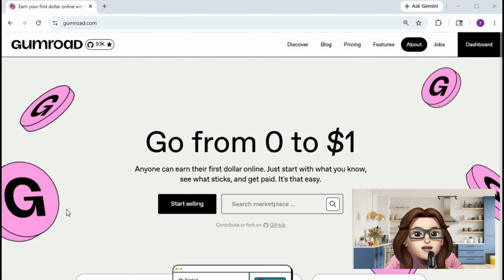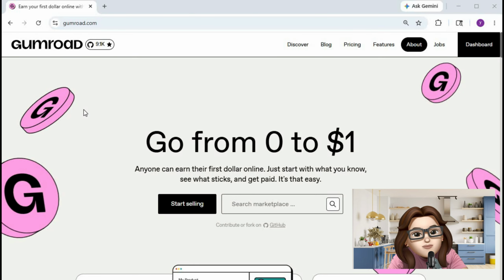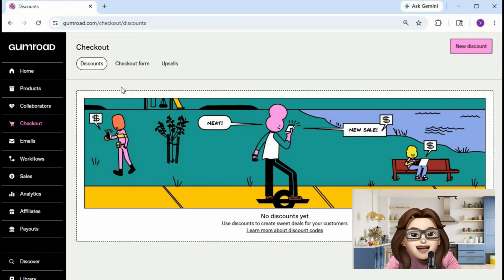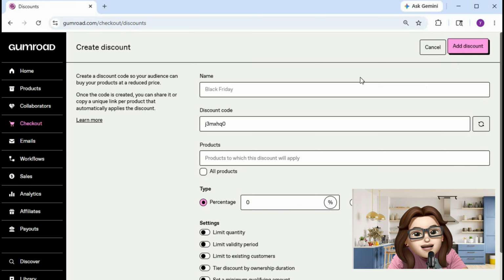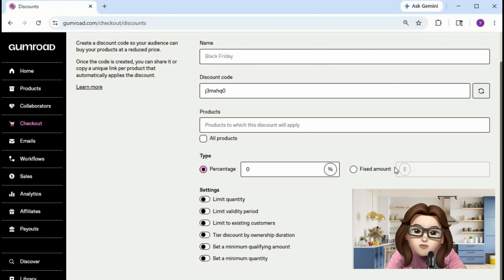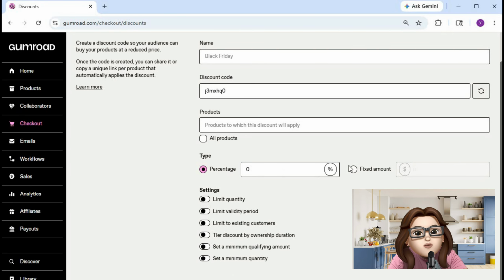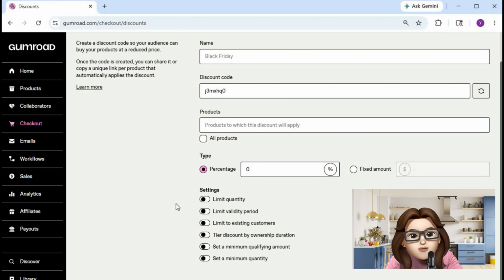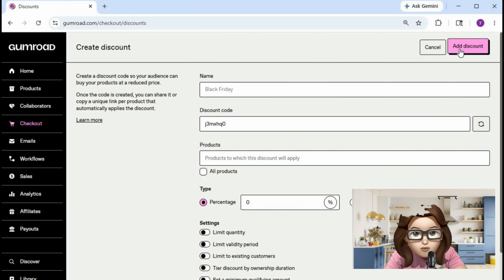How To Set A Discount Expiration Date On Gumroad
Learn how to set a discount expiration date on Gumroad with this easy step-by-step tutorial. In this video, I’ll show you exactly how to create time-limited discount codes on Gumroad in 2026 so you can run sales campaigns, increase urgency, and control promotional offers more effectively.

You’ll discover practical tips for:

Running flash sales and limited-time promotions
Creating urgency to improve conversions
Setting realistic expiration dates
Limiting discount abuse
Tracking promotion performance
Improving marketing campaign results

I’ll also explain common mistakes creators make when configuring discount expiration dates and how to troubleshoot invalid coupon errors, timezone confusion, expired promotions, or discounts not applying properly during checkout.

This tutorial is perfect for Gumroad creators, digital product sellers, online entrepreneurs, marketers, course creators, membership owners, designers, developers, and anyone using promotional pricing to grow sales. Even if you’re completely new to Gumroad discounts, the setup steps in this guide are beginner-friendly and easy to follow.

Setting discount expiration dates properly can help improve marketing control, increase urgency, boost conversions, protect product value, and support long-term growth for your online business.

If you found this tutorial helpful, make sure to like the video, subscribe to the channel, and turn on notifications for more Gumroad tutorials, marketing guides, creator tips, and eCommerce tutorials.

This video shows you How To Set A Discount Expiration Date On Gumroad Easily! Watch this Video till the end to learn How To Set A Discount Expiration Date On Gumroad.

Were you able to figure out How To Set A Discount Expiration Date On Gumroad? Share this with your friends who want How To Set A Discount Expiration Date On Gumroad.

Problem Solved in this Video-:

What Do you Think of How To Set A Discount Expiration Date On Gumroad?